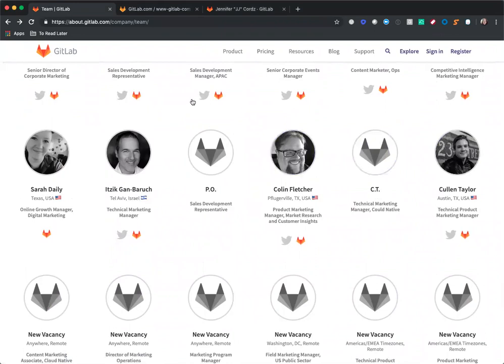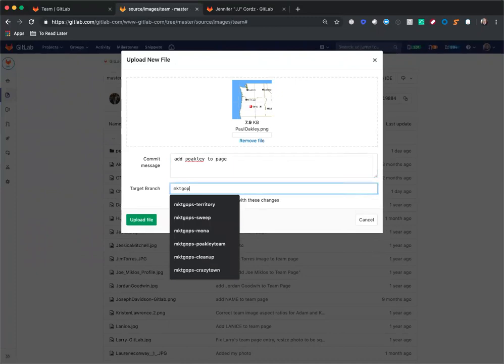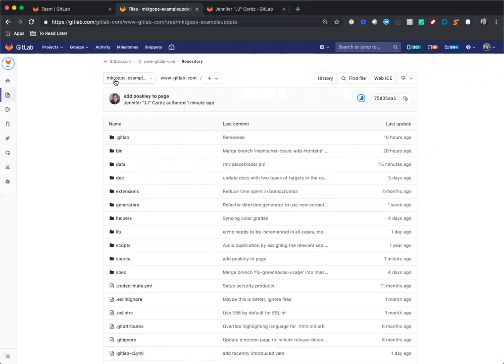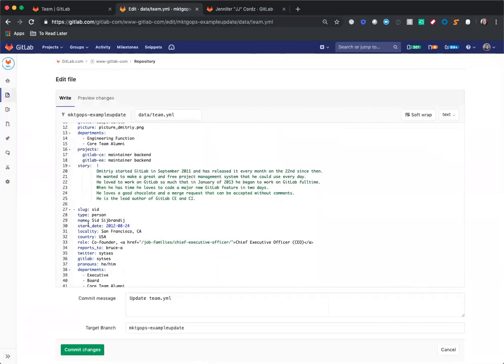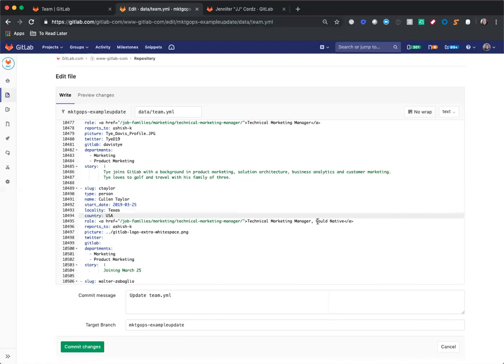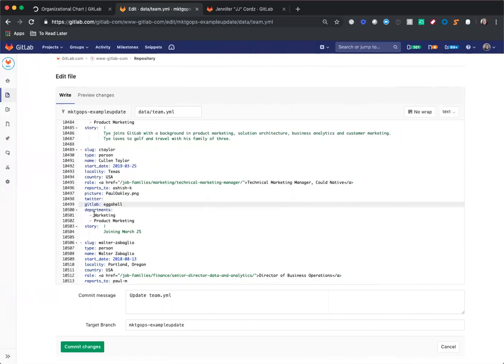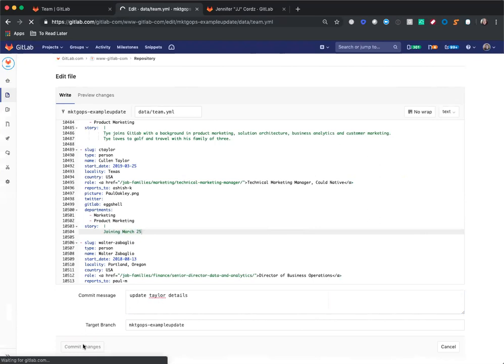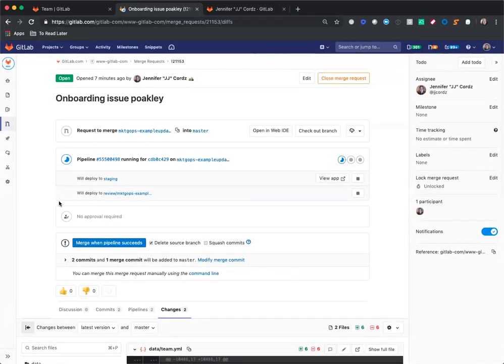Add self to GitLab Team Page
Part of your onboarding issue is to update the team page and add your picture. There are two steps to complete this action.

If you have questions, please reach out on the mktgops slack channel or engage your direct manager for assistance.